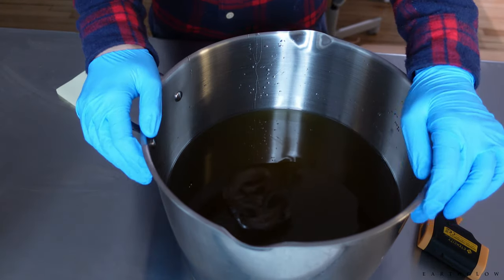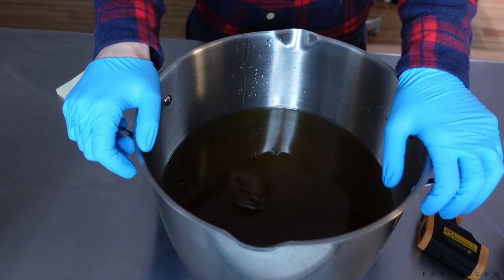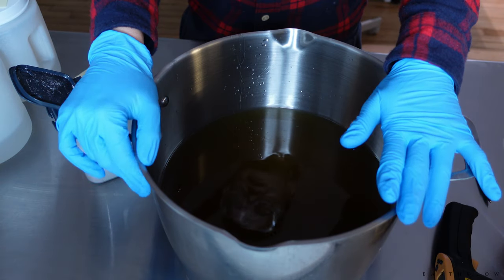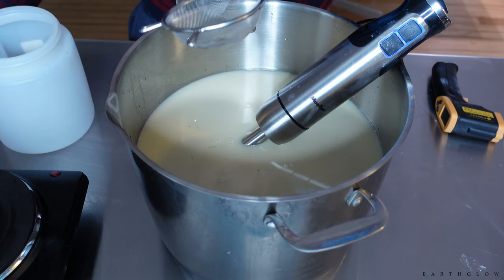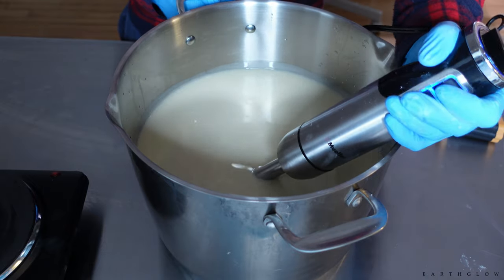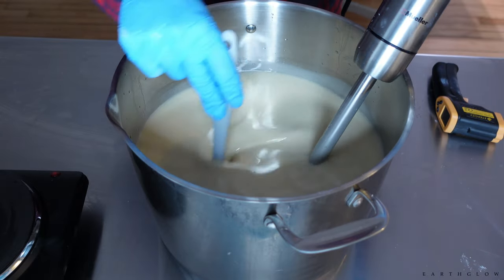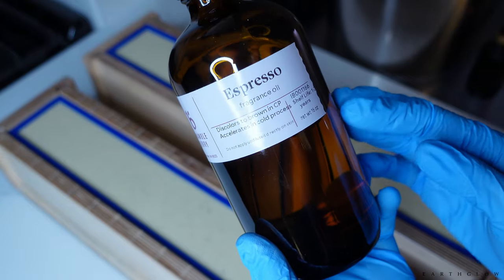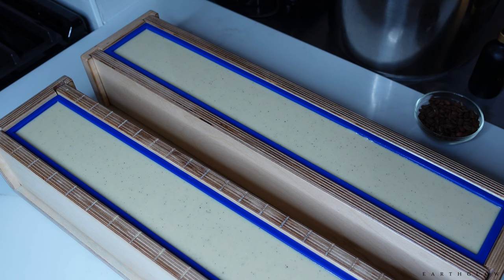Make Coffee House Soap with me | *recipe included*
In this video, I show you my process for making Coffee House soap which is one of our bestsellers.

This is *not* intended to be a tutorial; it simply shares my process to make this soap.

🛑 IMPORTANT: Before ever attempting to make soap, you **must** do extensive research on lye safety. This chemical is highly caustic and dangerous (you can permanently lose your eyesight in a second or cause third degree chemical burns) if you are not properly trained in and executing proper lye safety.

ITEMS MENTIONED:
- Stainless Steel Forceps

*Recipe
(makes 6 lbs of soap):
- 1013 g olive oil (45%)
- 495 g 76 degree meltpoint coconut oil (22%)
- 450 g unrefined shea butter (20%)
- 113 g castor oil (5%)
- 180 g sweet almond oil (8%)
- 453 g distilled water
- 302 g sodium hydroxide